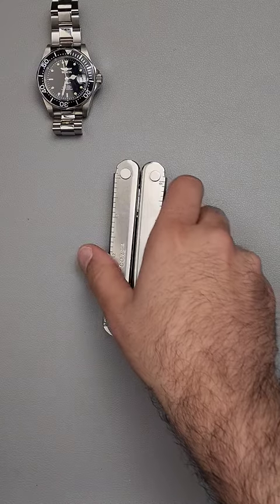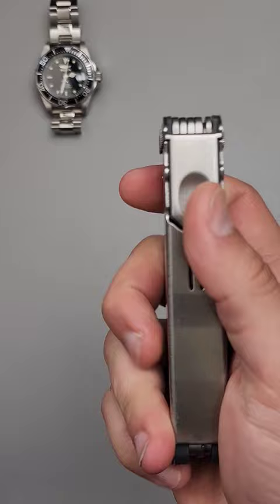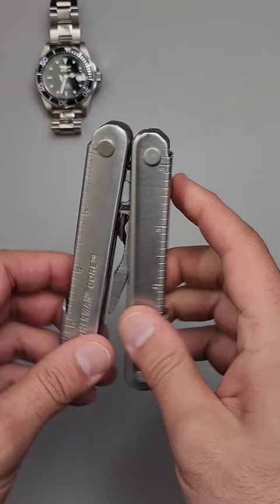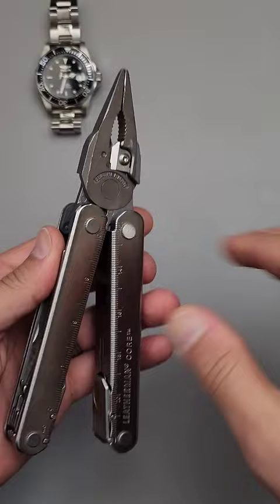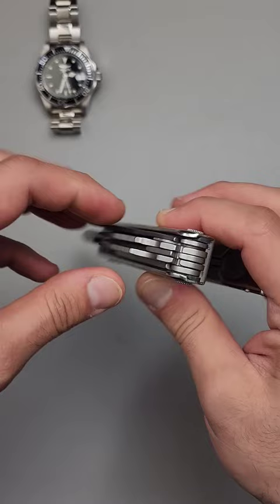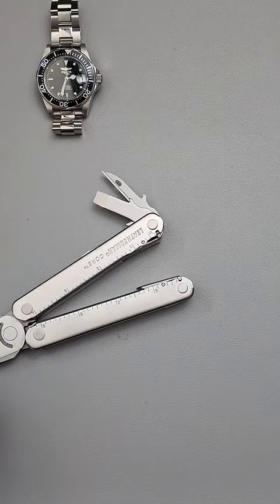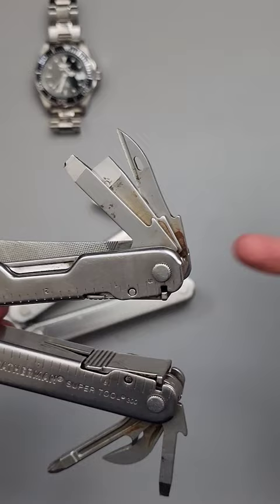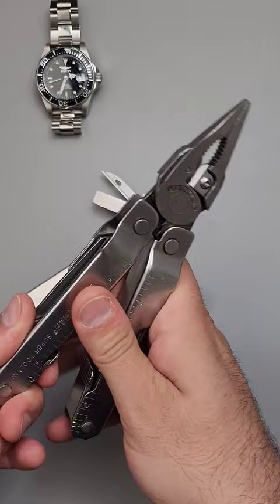The Leatherman Core is better than the ST300 IMO